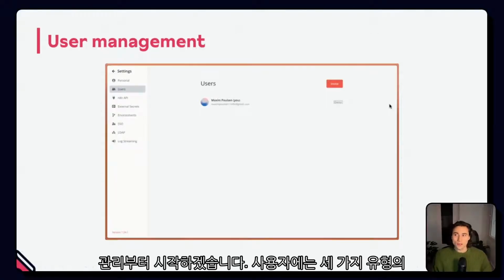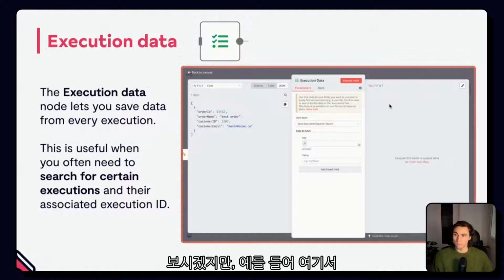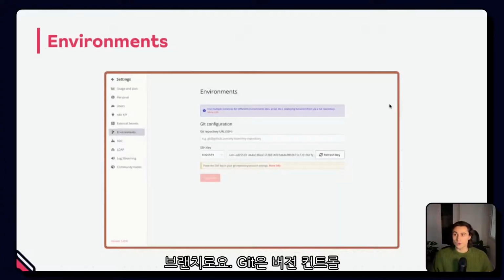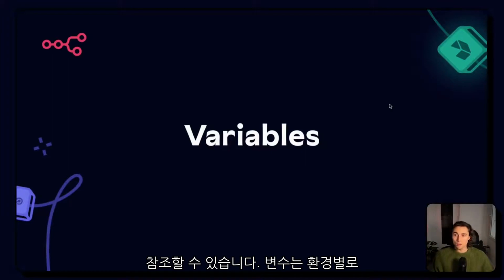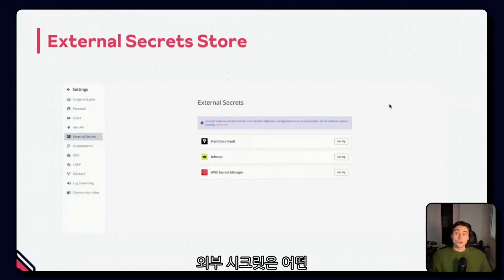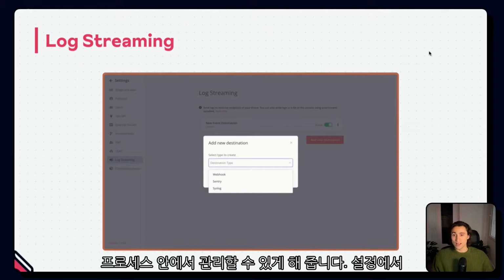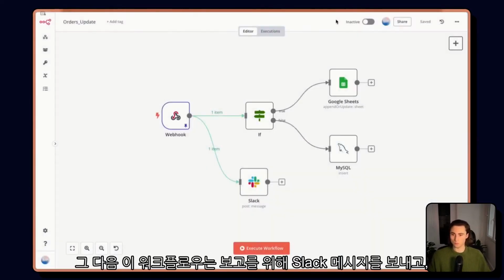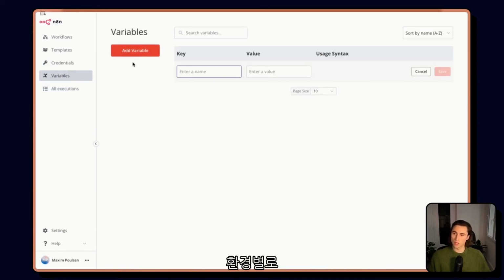n8n 고급 튜토리얼 8/8 - 기업 기능